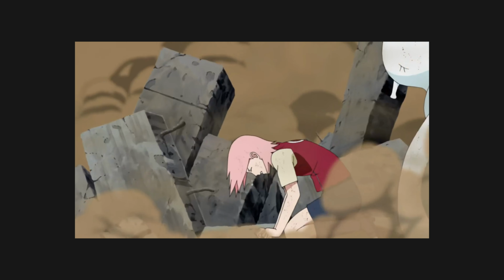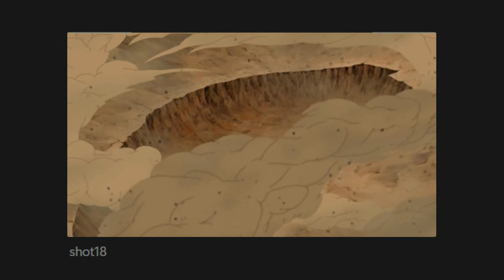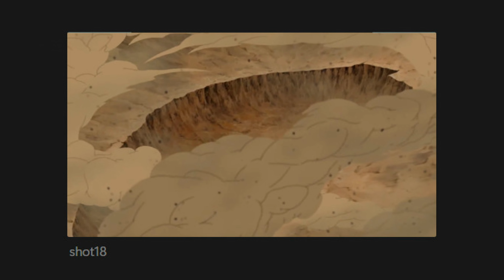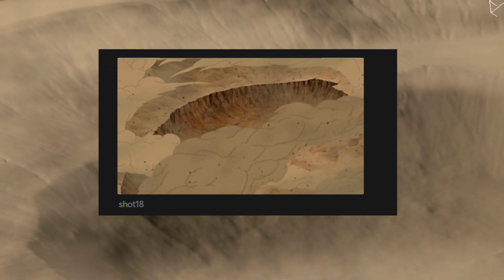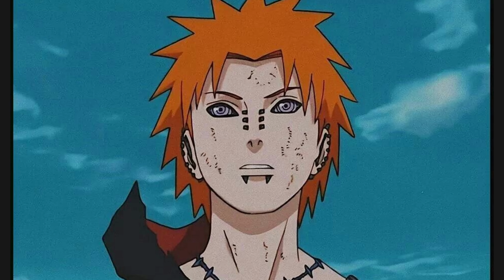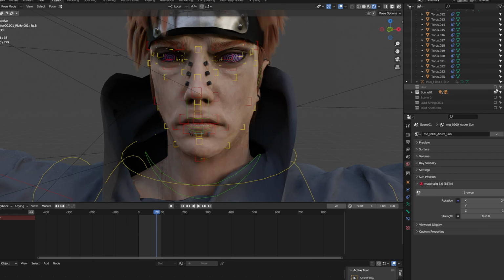How I Spent 2 Months Bringing Pain from Naruto to Reality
I spent 2 months creating a live action CGI of Pain from Naruto Shippuden.

You can comment suggestion for future videos.

Please provide credits when sharing.